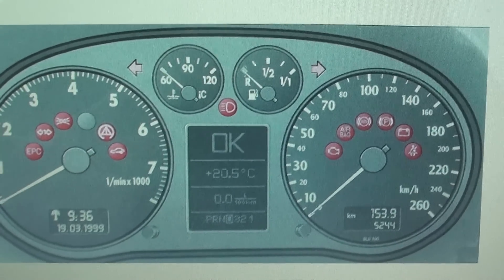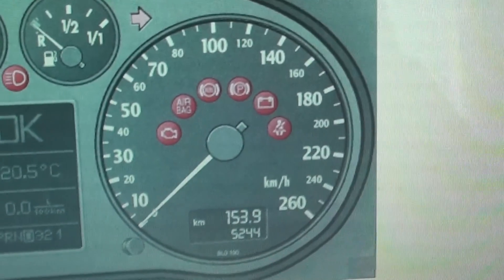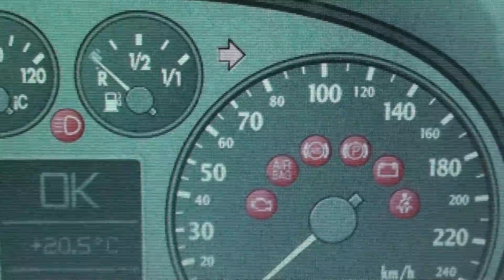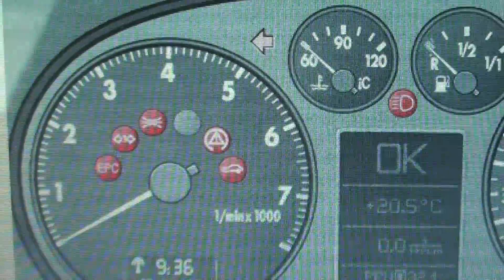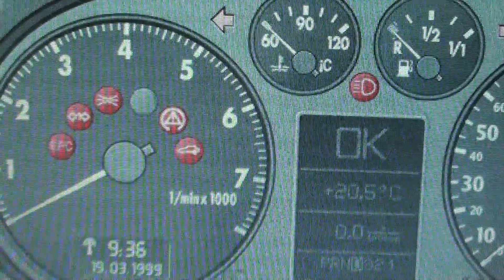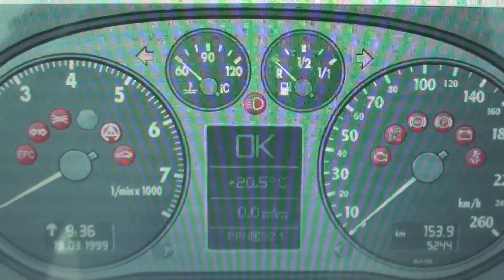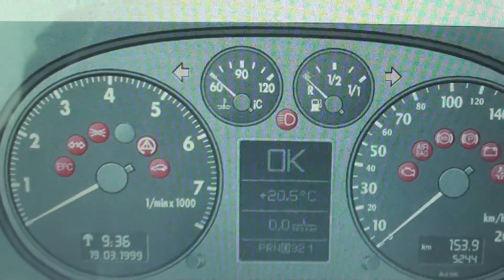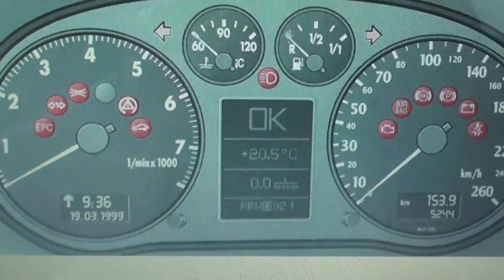Audi A3 8L Dashboard Warning Lights & Symbols What They Mean